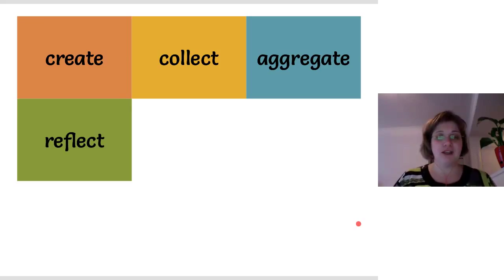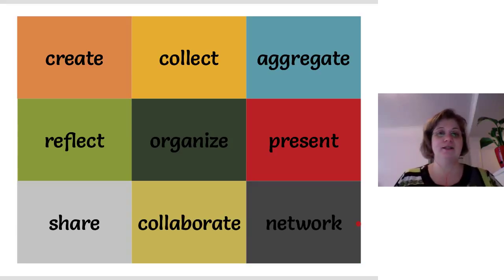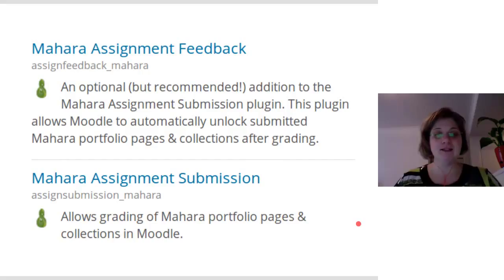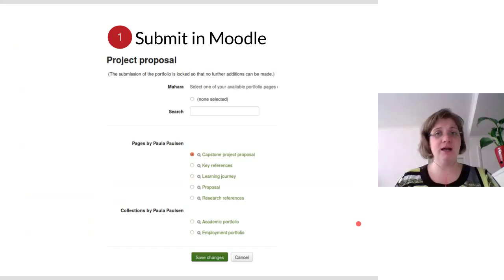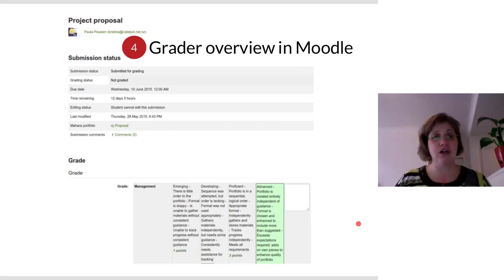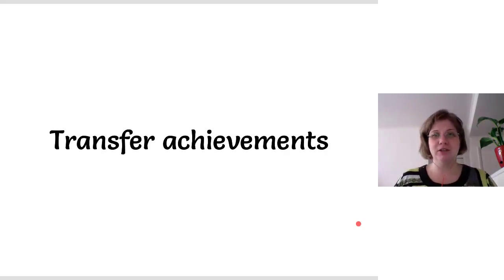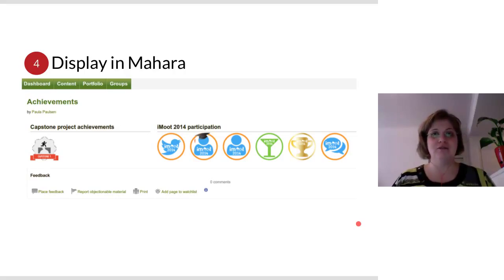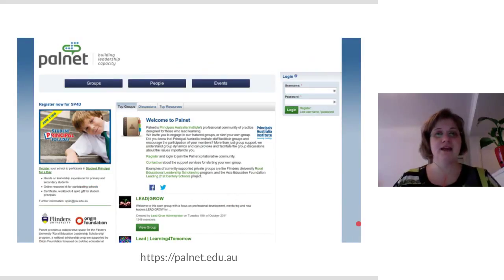Kristina Hoeppner - Moodle with a Side of ePortfolio - iMoot 2015 (Ver. 2)